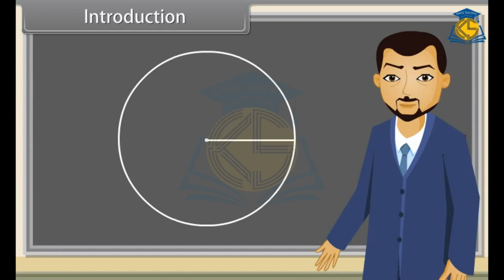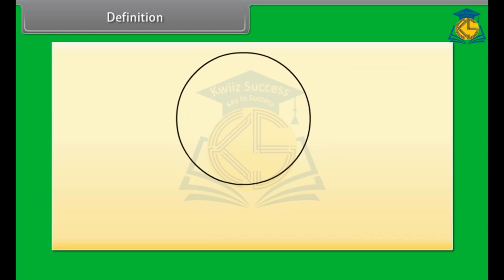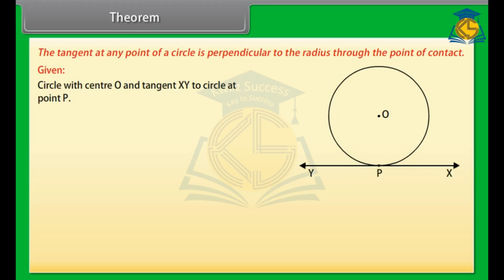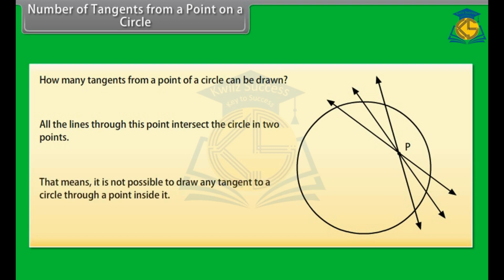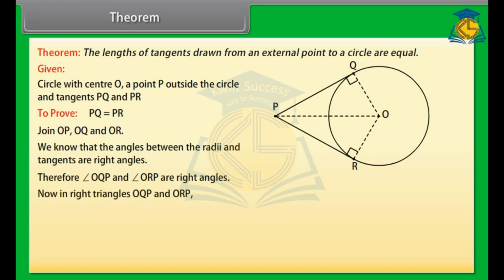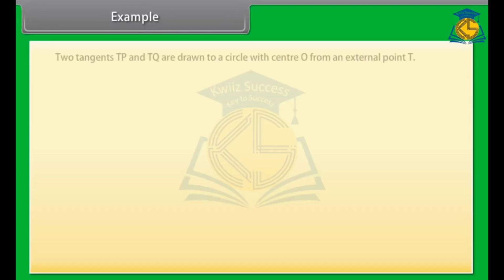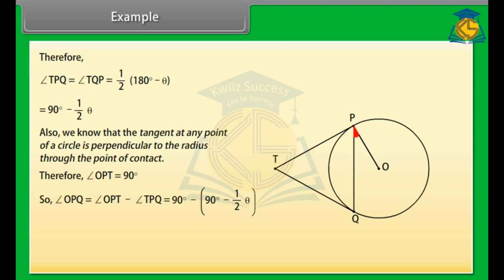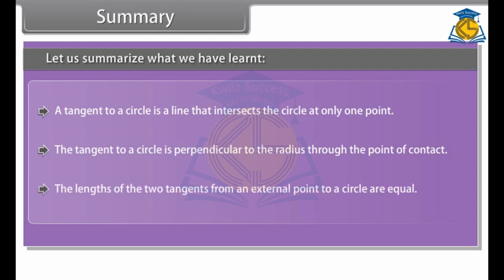Lesson 10: Class 10th Maths Circles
🎯 What You’ll Learn:
• 3D animated explanations for all concepts
🚀 Why Choose Kwiiz Success?
• 3D Animated Video Lectures for every chapter
• 24×7 Access – Learn anytime, anywhere
• Perfect for CBSE, NCERT, IIT-JEE & NEET Foundation